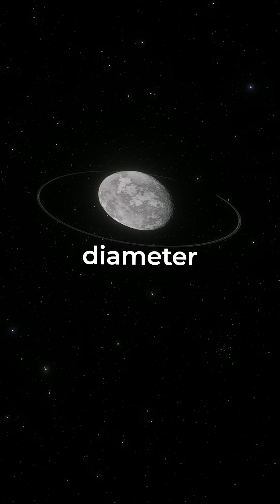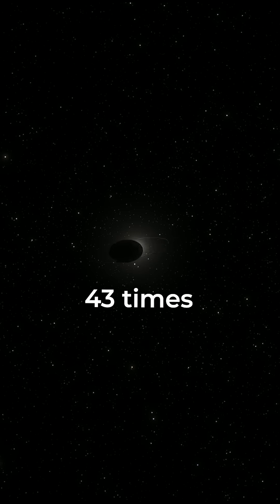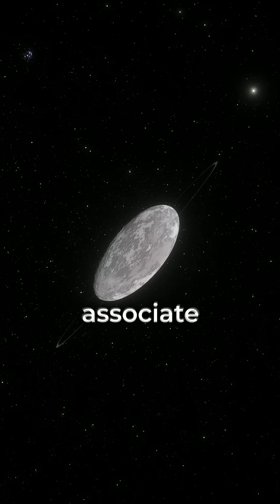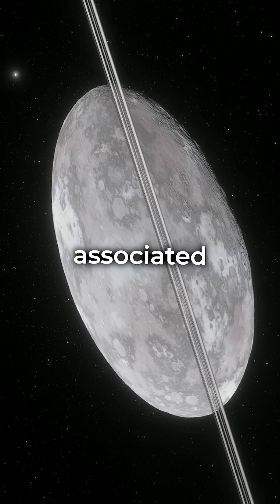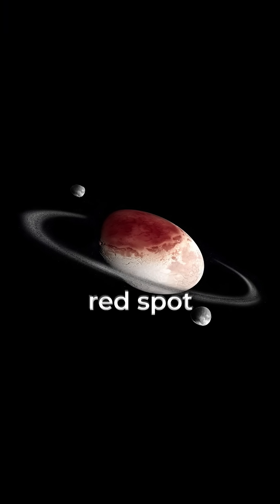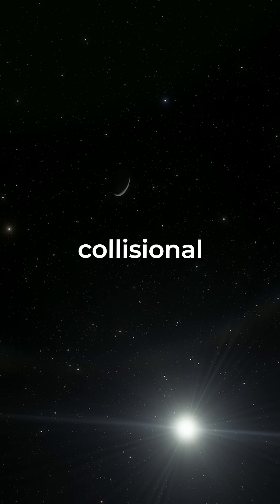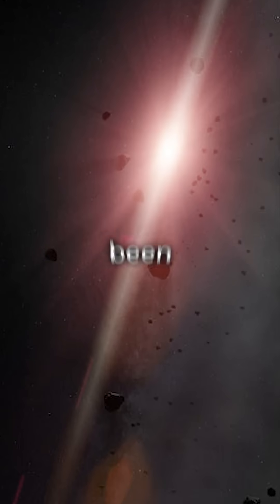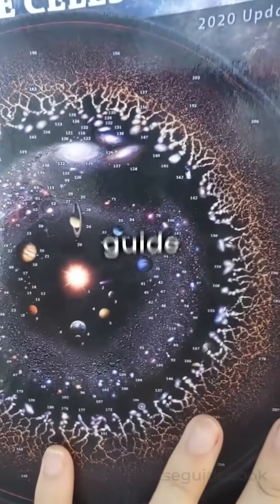🌟🏈 Haumea: The Cosmic Ballet Dancer! 🩰☄️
In the icy ❄️edge of the Solar System, Haumea twirls like a cosmic ballerina — spinning so fast she’s stretched into an oval, sparkling with ice and flaunting a shiny ring. 🩰 💍

➡️ Size & Location: About 1,600 km wide, this diva is chilling 43 AU from the Sun.
🧊 That’s like 6 billion km away — talk about social distancing goals! 😷

➡️ Shape & Spin: She’s got an elongated, football-like shape 🏈, thanks to her rapid rotation (less than 4 hours per spin!).
Haumea spins so fast, it’s basically the solar system’s fidget spinner😵‍💫​

➡️ Surface & Ring: Covered in crystalline water ice and sports a dark red spot made of organic compounds... oh, and don’t forget her bling ring. 💍
💅 She’s icy, spicy, and a little mysterious — like your favorite drama queen! 🎭

➡️ Family Ties: The largest member of a collisional family — including her two moons, Hiʻiaka and Namaka, and a few Trans-Neptunian Objects. Haumea’s family reunions are out of this world—literally, because they’re all crashing into each other in space! 🤪

🪐 Credits: NASA / Wikipedia / Universe Guidebook
📚 Posters and books in bio 👉 @universeguidebook
Thanks for spinning by!